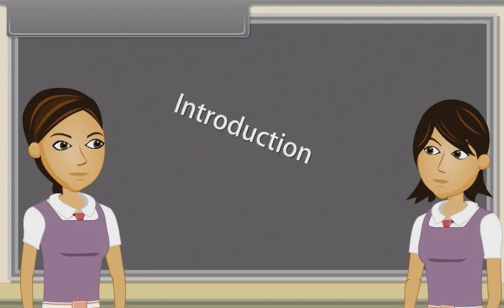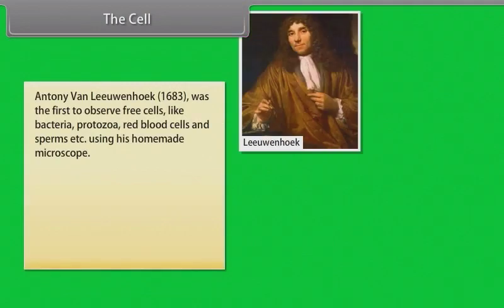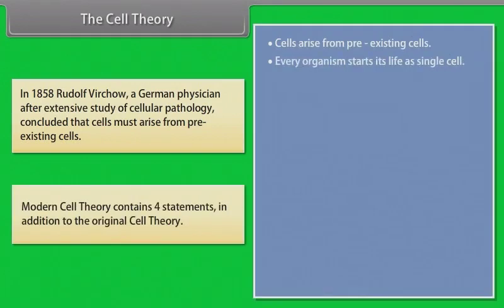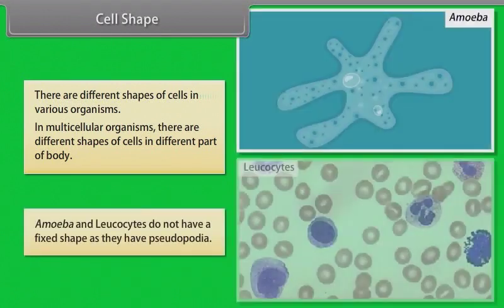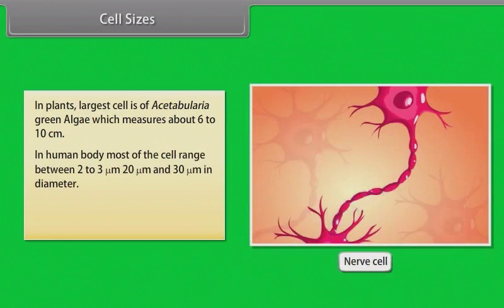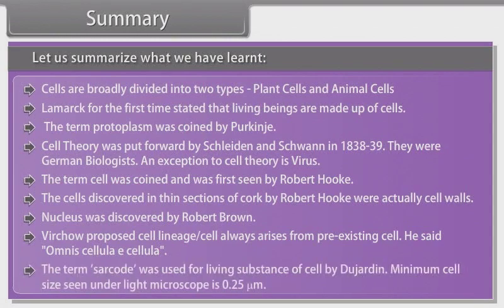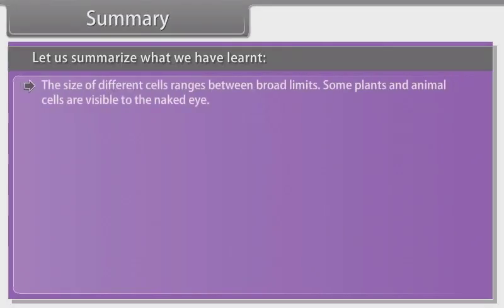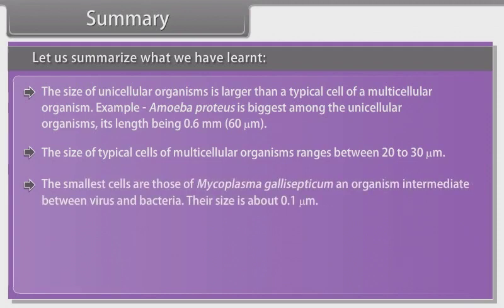CH 20 CELL THE UNIT OF LIFE I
We provide
1ST TO 5TH - JUINOR OLYMPIAD FOUNDATION
6TH TO 10TH - ACHIEVERS - IIT-JEE/NEET FOUNDATION
6TH TO 10TH - TOPPERS - IIT-JEE/NEET FOUNDATION
ENGLISH SPEAKING CLASSES
CODING CLASSES
REASONING CLASSES
ART AND CRAFT CLASSES
LIVE WORKSHEETS

OUR ANDROID APP LINK
OUR IOS APP LINK
@ AIMS-INDIA & TEAM